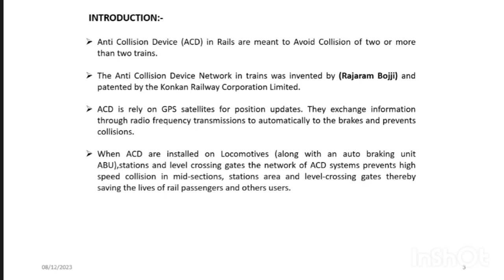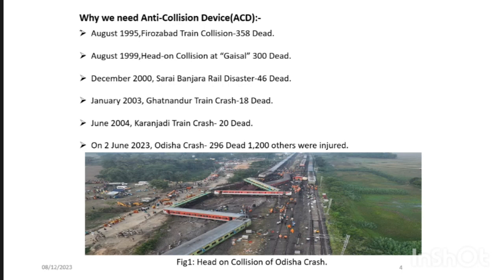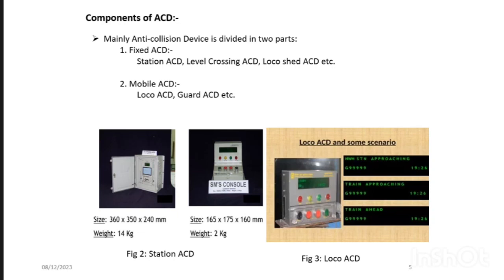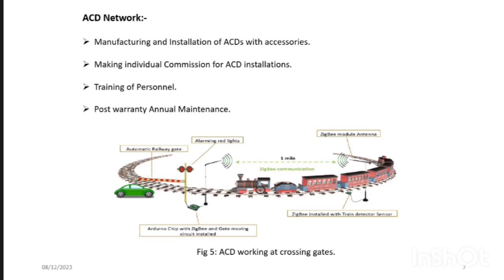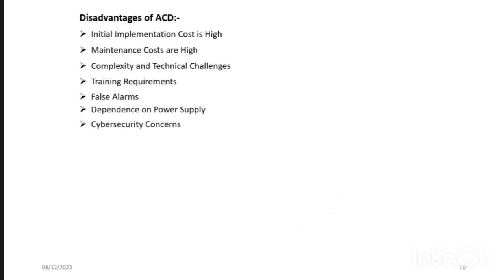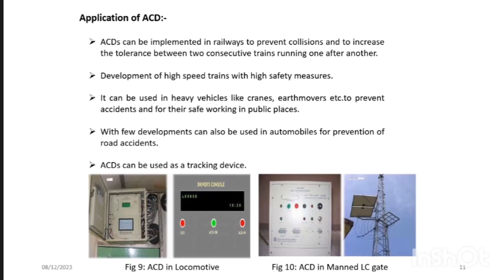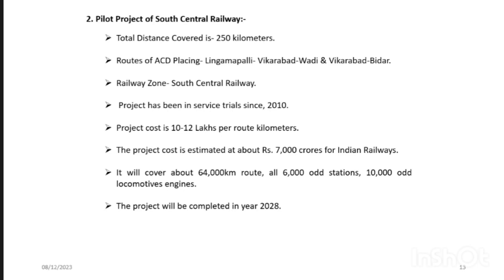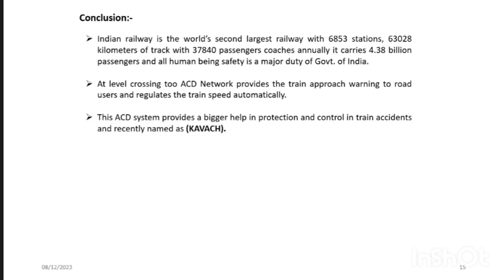A Seminar Presentation on Anti Collision Device by Vikash Kumar Singh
A Seminar Presentation on Anti Collision Device by Vikash Kumar Singh final year student @civilfoetlu @lkouniv_official